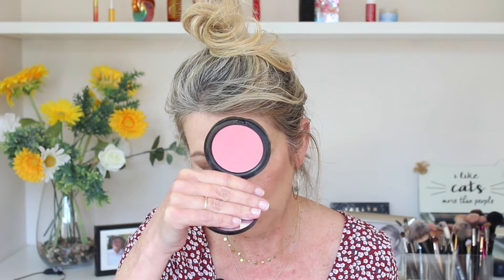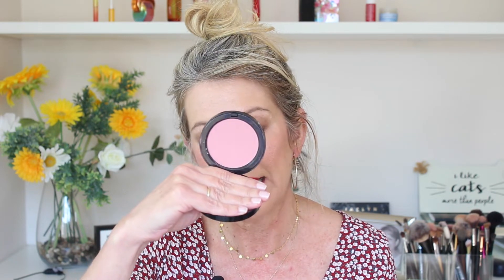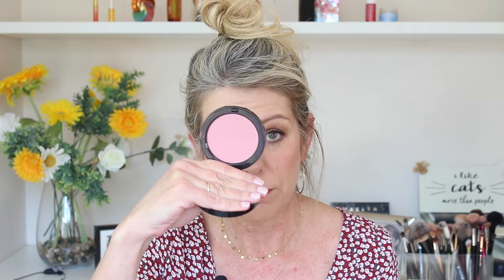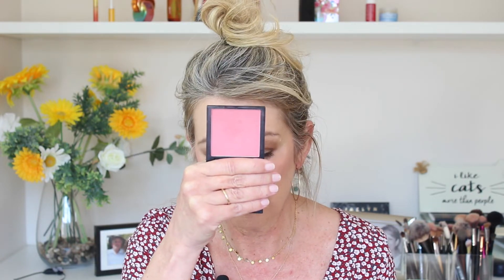My Top Blush Recommendations for Women Over 50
Here are some of my other videos that you may find useful :
Foundation reviews